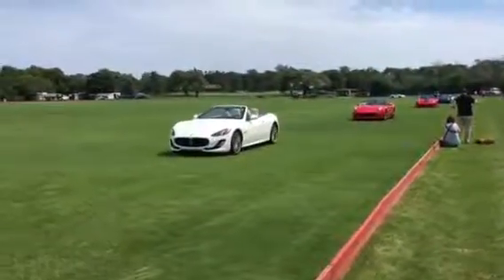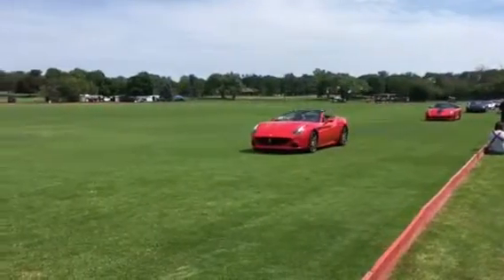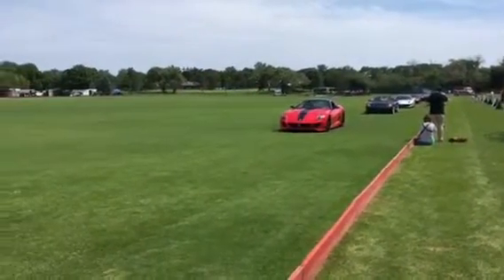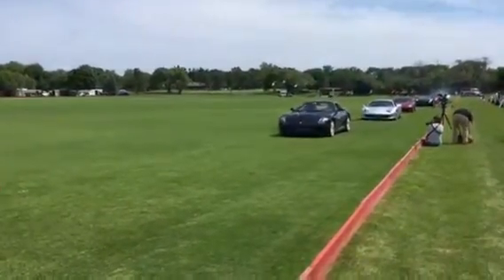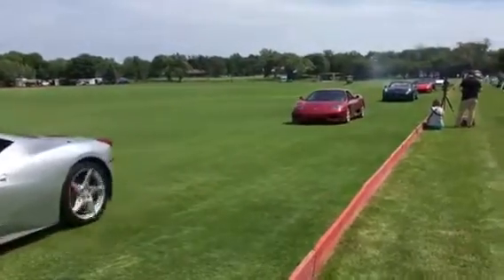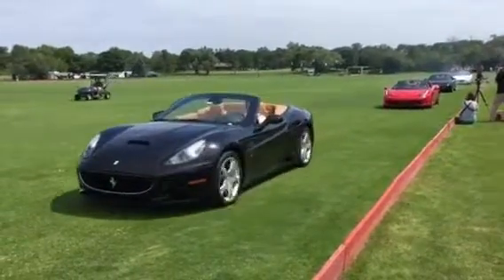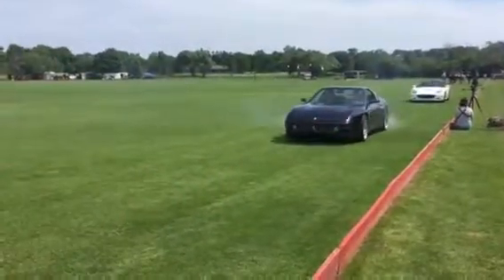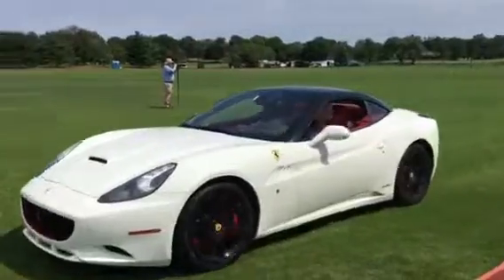Ferrari precession @ Oakbrook polo club 7/17/2016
Ferraris